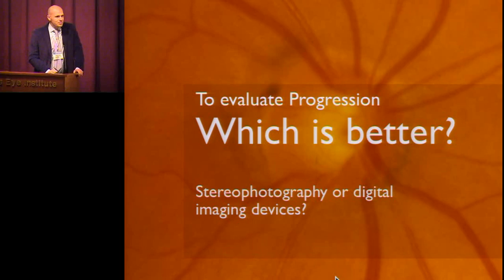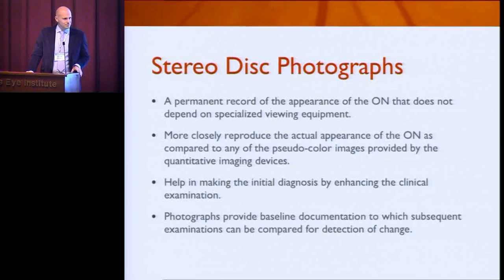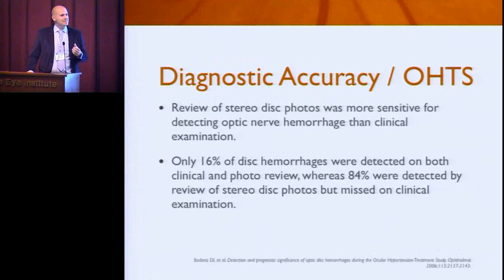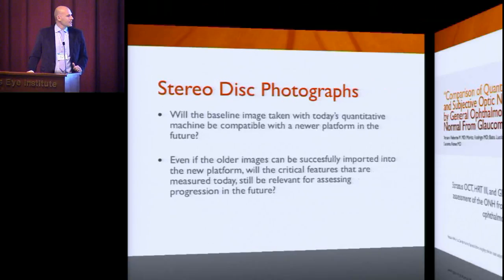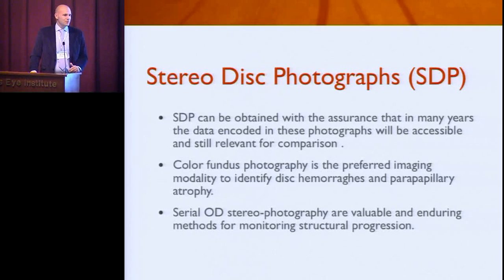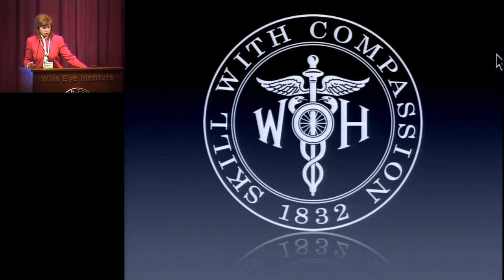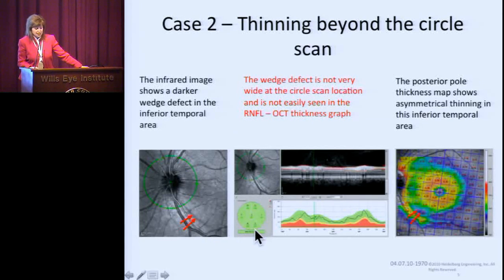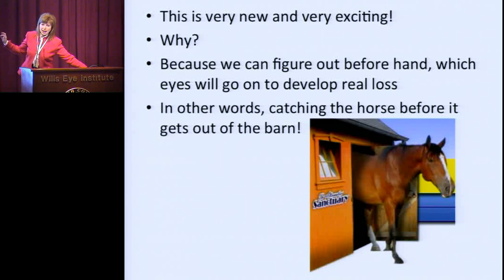To Evaluate Progression Which Is Better Stereophotography or Digital Imaging Devices